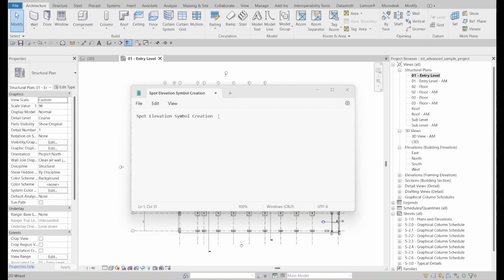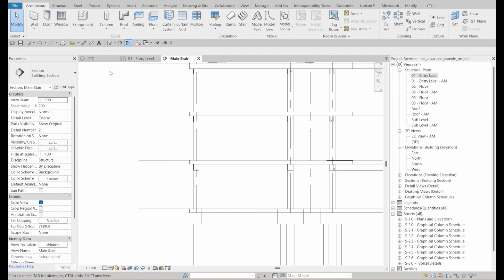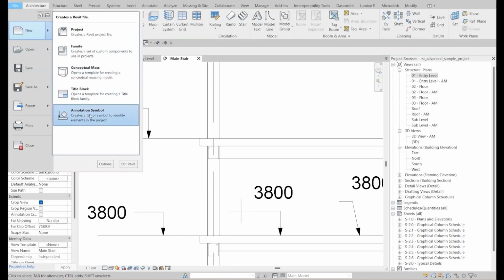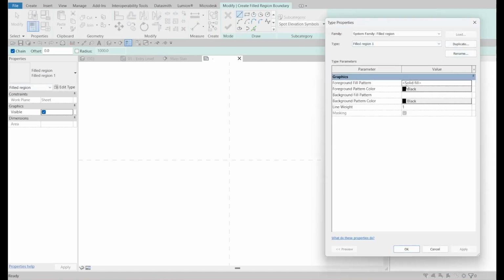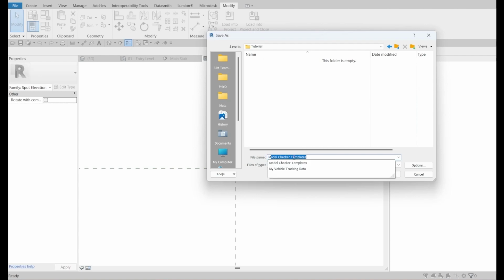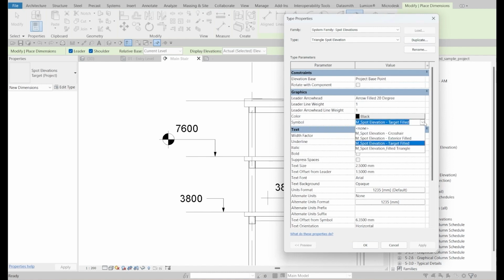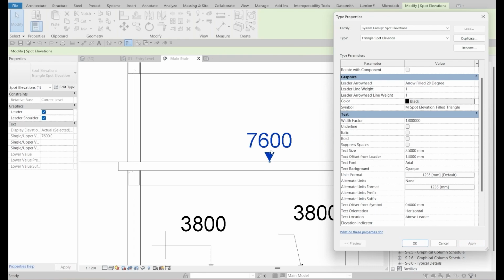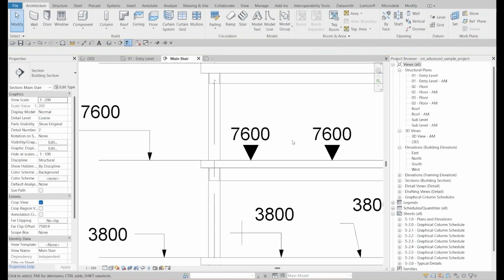Spot Elevation Symbol Creation in Revit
This video will help you to improve Revit skill .